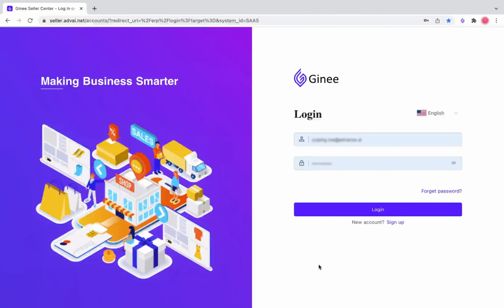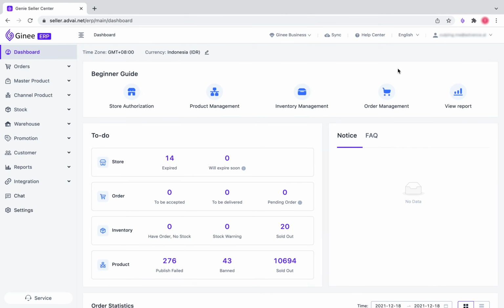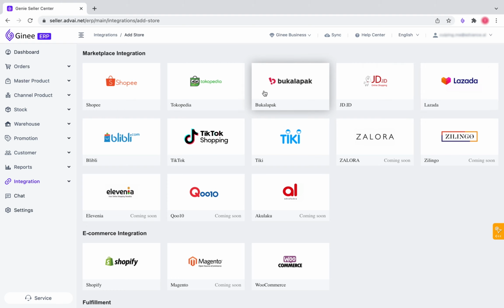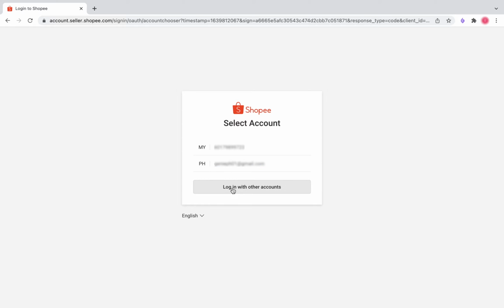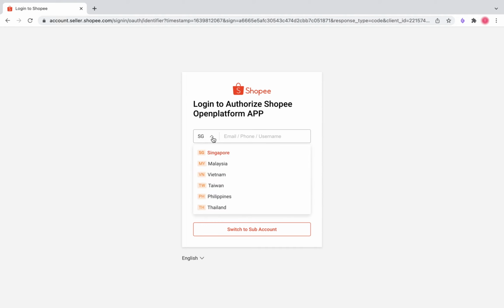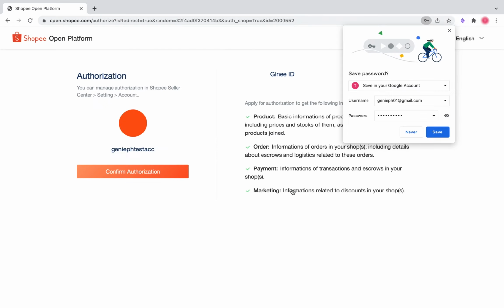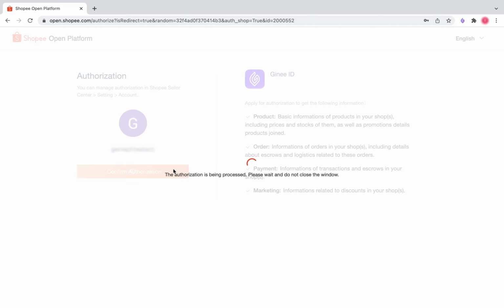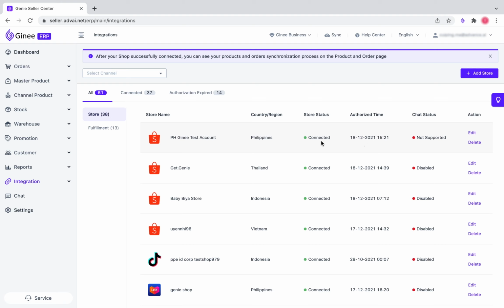Ginee PH | How to Integrate your Shopee Store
Hey, Gineers!

Here is a tutorial on how to integrate your Shopee stores into the Ginee dashboard!

As the best Omnichannel Platform that helps you manage your stores on different marketplace channels, you can easily integrate your Shopee stores to Ginee. You do not have to manage multiple seller centers on Shopee anymore, because you can do everything simultaneously with Ginee!

Come and join Ginee NOW! Selling online just got easier!

Follow Ginee's social media accounts to stay updated with Ginee's latest features, tips, and insights on how you can further improve your sales performance.